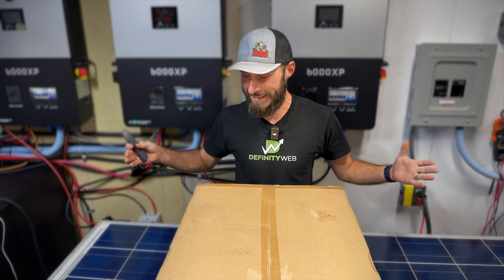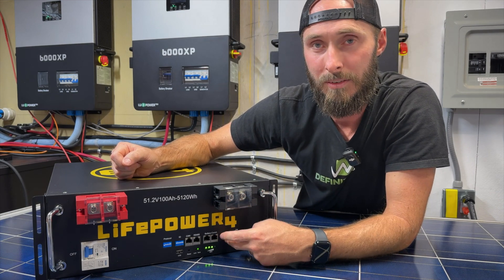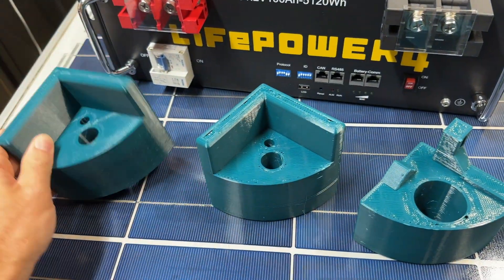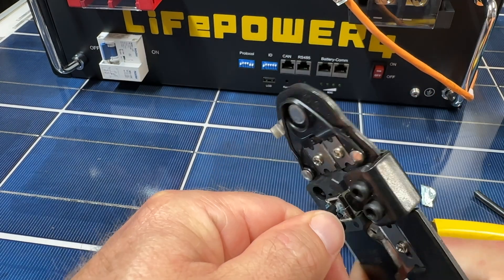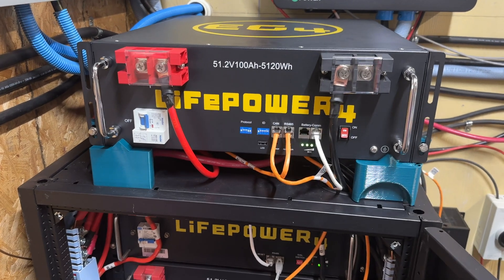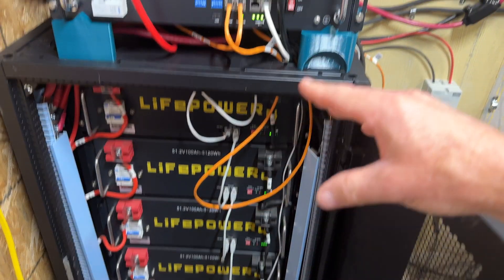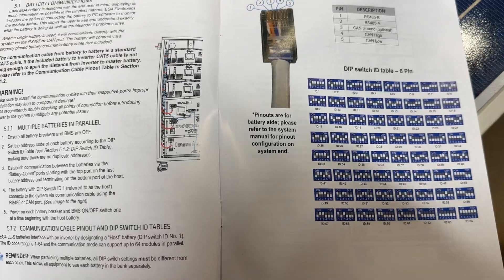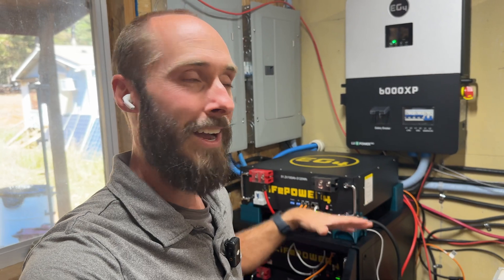Adding EG4 LifePower4 V2 Battery to My Existing V1 Stack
⚡️Save $50 on Batteries at Signature Solar! Check LifePower4 V2 Pricing (You support my family when you click this link just before you check out)

I'm excited to share my experience upgrading my off-grid solar system with the brand new EG4 LifePower4 V2 battery! In this video, I'll unbox it, highlight key improvements over the V1, and demonstrate how I'm adding it to my existing stack of six batteries. From the new beefy terminals and protocol switches to integrating communication with the Chargeverter, there's a lot to cover.

Having issues with your batteries not charging to 100%?

I'll also tackle some DIY challenges, like 3D-printing custom feet to make this battery fit on top of my fully-loaded cabinet and troubleshooting the DIP switch settings. If you're considering expanding your solar setup or mixing V1 and V2 batteries, this video has plenty of hands-on tips and lessons learned.

Stick around until the end for my honest take on the upgrade and some advice if you're looking to pick one up yourself.

Thanks, @GavinStoneDIY and @theadventuresofarenaissancman for the ethernet help.

Timestamps:
00:00 - Unboxing the LifePower4 V2 Battery
01:15 - Key Differences from V1
03:45 - 3D Printing Custom Battery Feet
05:00 - DIY Communication Cable Troubleshooting
08:15 - Adding the Battery to My Setup
10:30 - DIP Switch Challenges Explained
12:45 - Final Setup and Balancing the Batteries

• 3D Printing Files: Coming soon!

Live faithfully, prepare thoroughly for good times or bad!